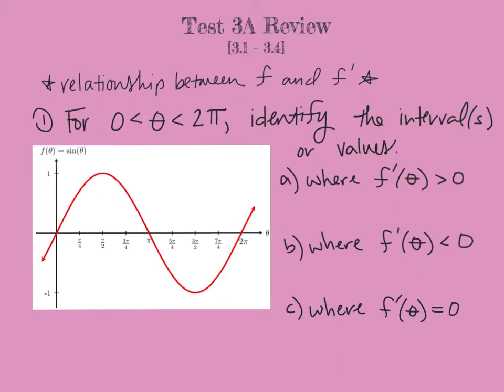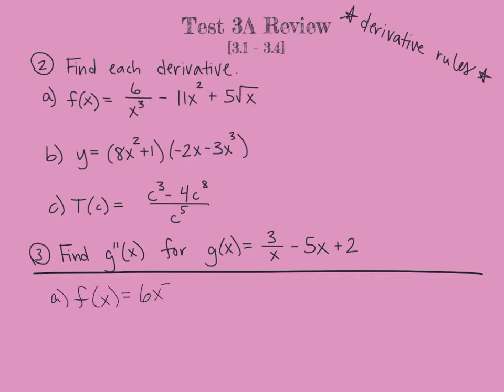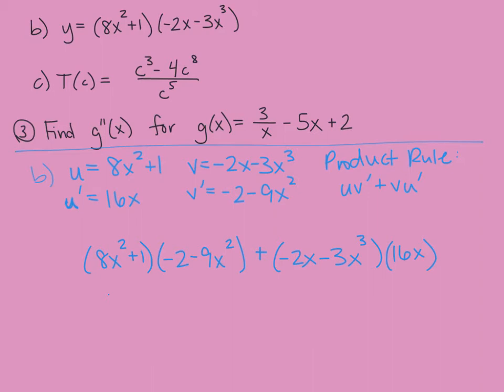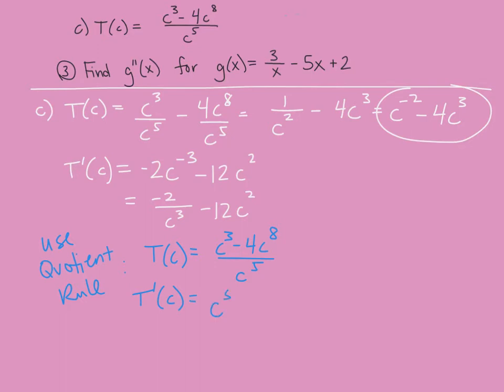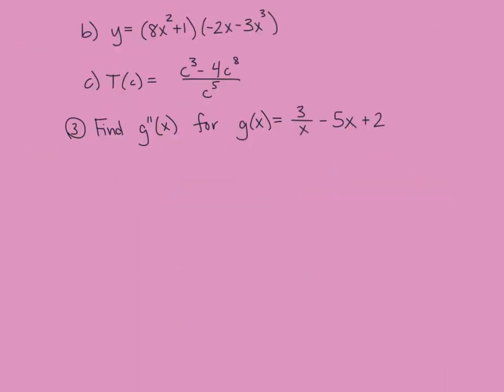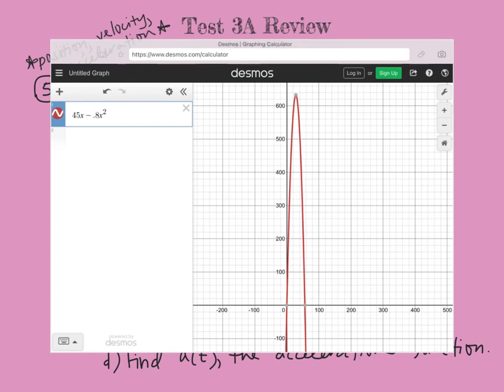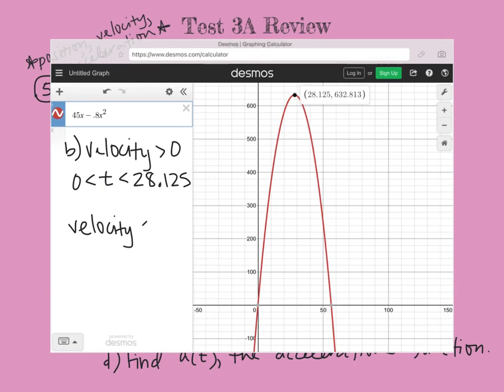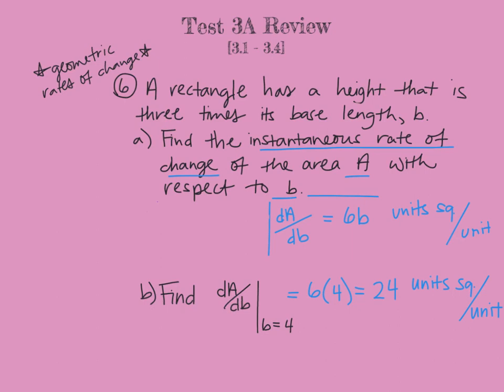Test 3A Review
00:00 Intro
00:55 Problems #1-6, pause & write down
01:50 Explanation #1
04:19 Explanation
05:50 Explanation
08:15 Explanation 2c - simplify & power rule
09:27 Explanation 2c - quotient rule
12:12 Explanation #3
13:10 Explanation #4
15:06 Explanation
17:50 Explanation
18:45 Explanation #6 (this one got a bit messed up, sorry!)
20:55 Quick Solutions